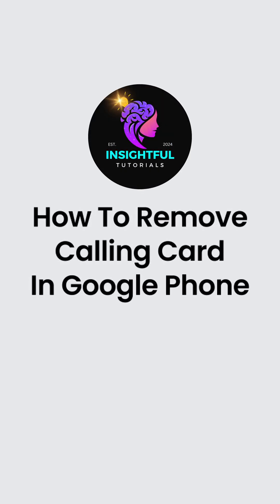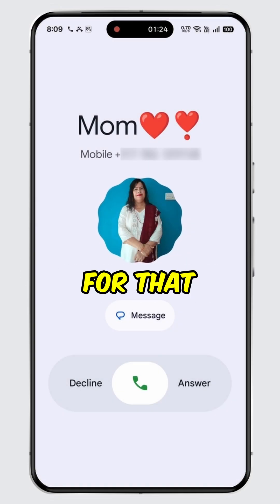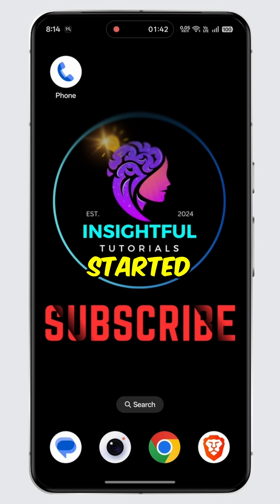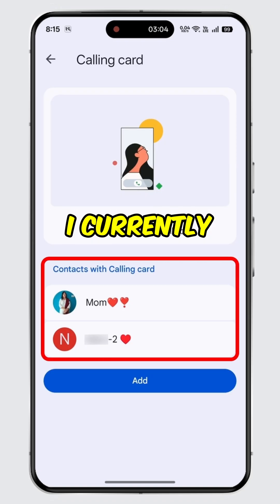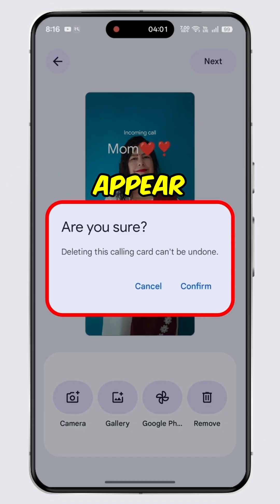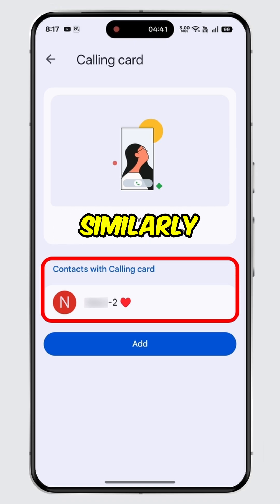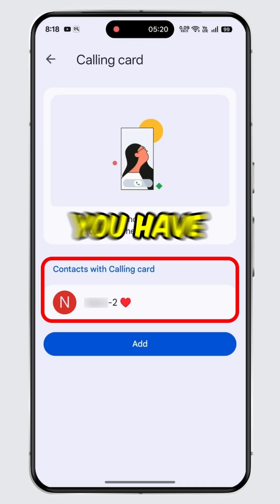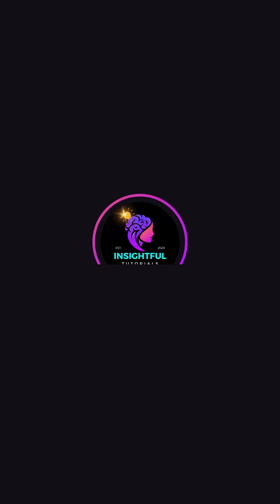How to Remove Calling Card in Google Phone | Delete a Contact’s Calling Card from Google Dialer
In this video, we’ll show you how to remove the calling card in Google Phone and get back the default calling screen for your contacts. If you’ve set a calling card in Google Dialer and now want to delete it, this step-by-step tutorial will help you remove it easily.

Welcome to Insightful Tutorials — your go-to channel for simple and helpful mobile guides. Become a Member and get access to exclusive perks!

💡 Tips:
Make sure your Google Phone app is updated to the latest version before following these steps.

⏱️ Timestamps:
00:00 - Intro
00:20 - Open Google Phone
00:30 - Access Contact Settings
00:40 - Find Calling Card Option
00:50 - Remove Calling Card